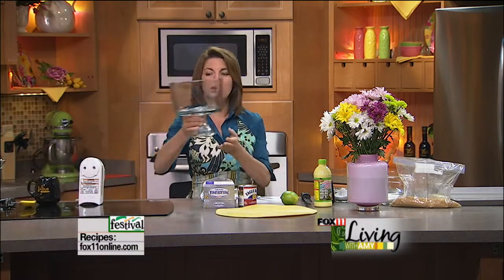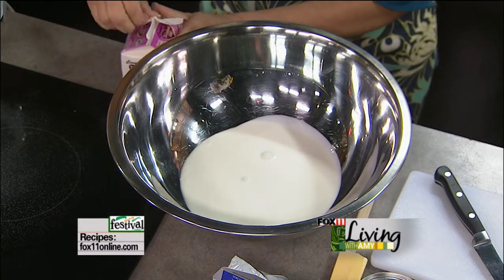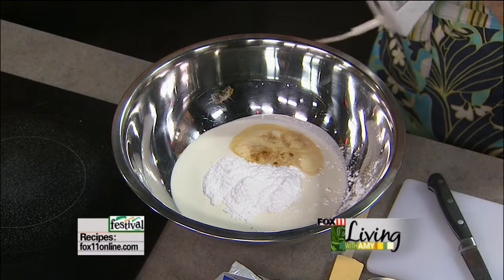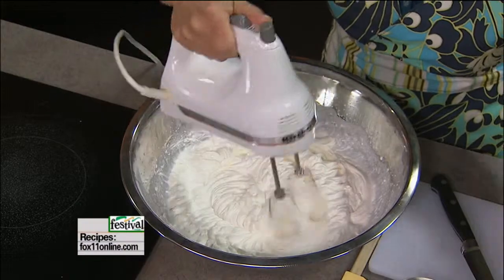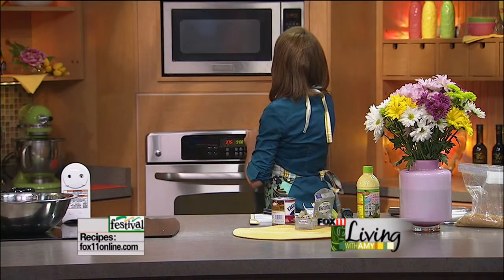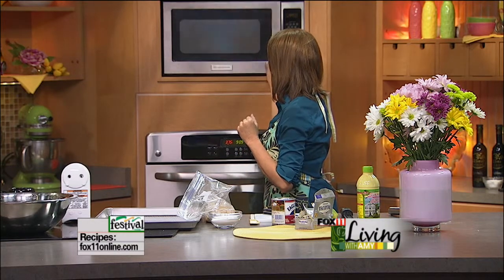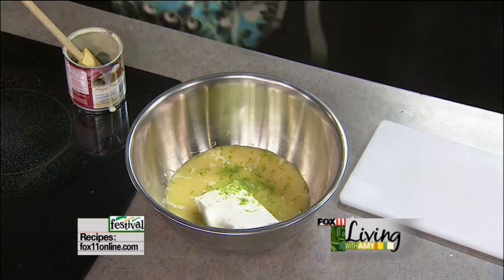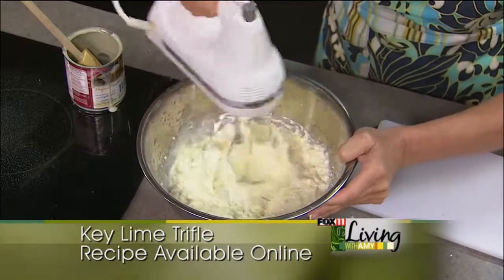mini trifles-living with amy